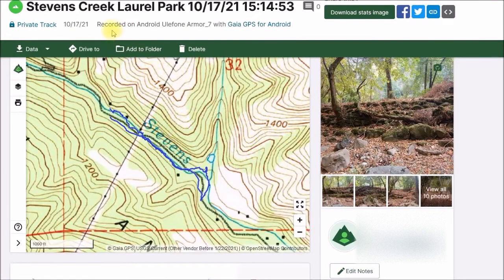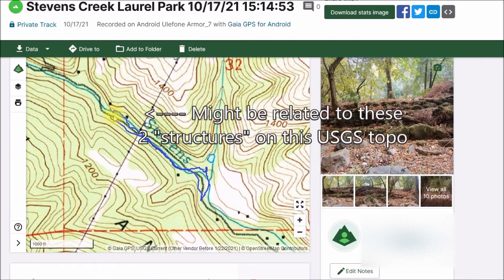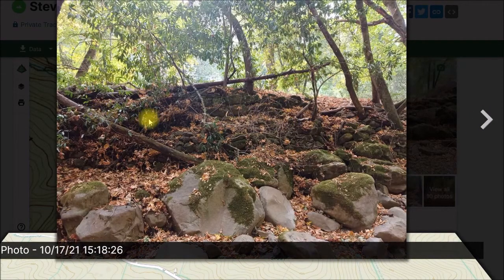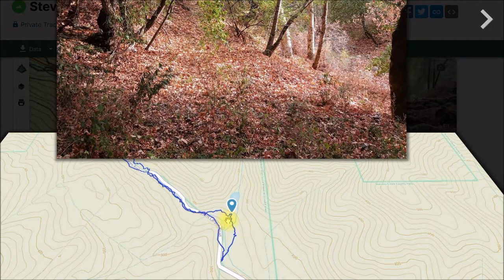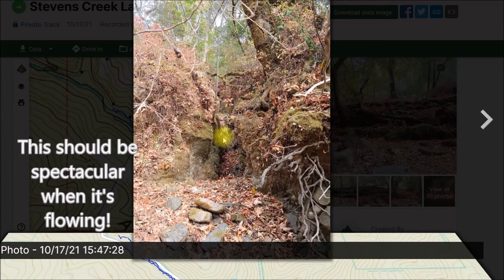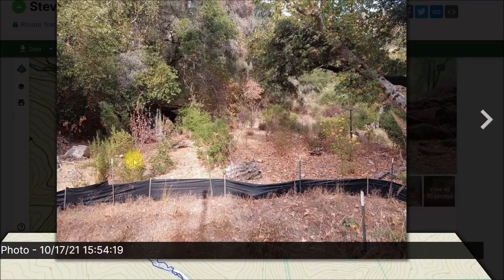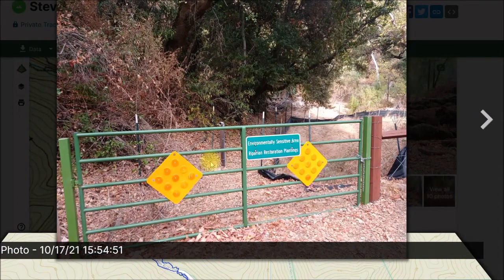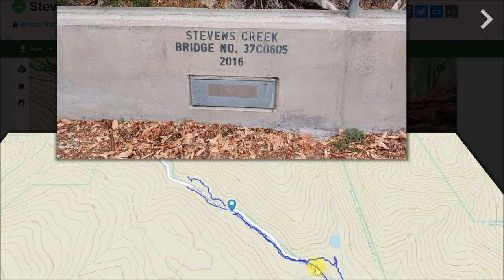Return to an old ruin in Stevens Creek Canyon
A return trip to this area to check out the dry creek channel to see if there was anything of interest to see in this area that couldn't be seen from the road.

There was a massive stone wall built along the creek bank near where the stone foundations were located.  Apparently, this area was an old biker bar or road house from back in the '60s.  It may have served the motorcycle riders who could access the old roads up in this area prior to the county and open space district acquiring the land and closing it to motorized use.

Also observed pieces of concrete rubble in the dry creek bed and even saw some of that as part of creek bank rip-rap.  I suspect in days gone by, that sort of material was used for road and bank repairs.  In the earlier video, I had seen some concrete slabs near the Laurel Park location that I thought might have been related.  But now I don't think that's the case.

The USGS topo map in Gaia GPS shows 2 structures in the area of the stone foundations.  Although that map shows them on the north side of the creek, I suspect they are really on the south side, between it and the road.  I'm not sure what date that USGS topo was surveyed, but it also shows a few more structures that are no longer visible.  The 1961 USGS topo map shows some details in this area, but the version available in GaiaGPS is missing this area.

Didn't see anything interesting in the area between the 2 bridges.  Below the lower bridge, I did see that I was near a pond according to the GPS map.  On the way up to that, I stumbled across an old road, both of will be investigated in upcoming videos.

BTW: I later learned that Laurel Park is located a few miles downstream from this location.  So the original Google Maps point of interest was way off the mark.